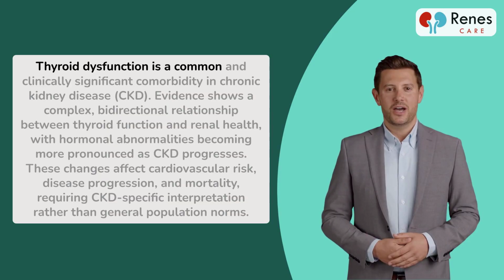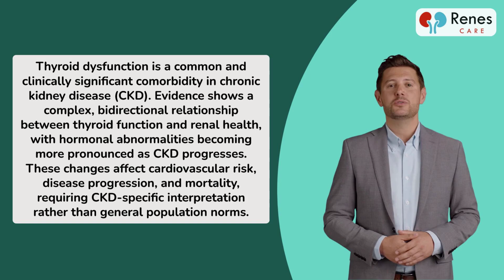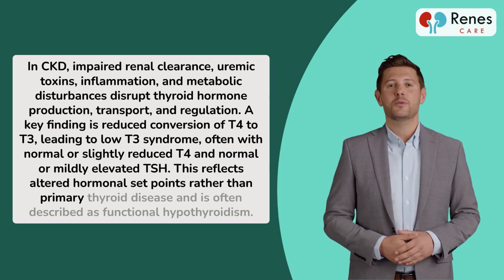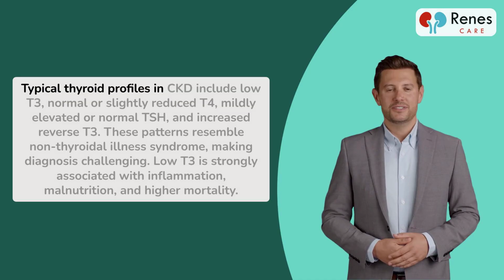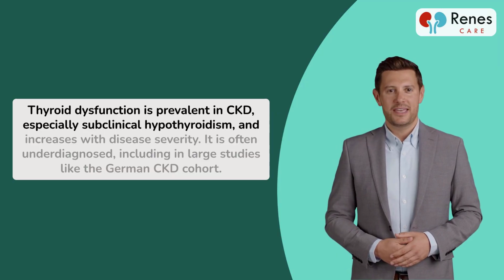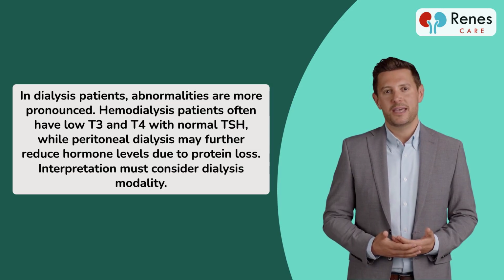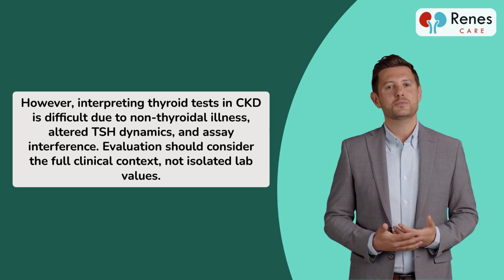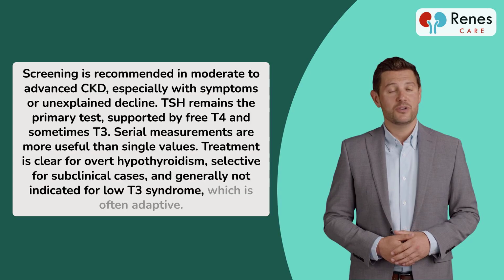Thyroid Dysfunction in CKD Patients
Explore the intricate relationship between thyroid function and chronic kidney disease in this concise, clinically focused episode designed for nephrology professionals. This discussion highlights the unique thyroid hormone patterns seen in CKD, including low T3 syndrome and subclinical hypothyroidism, and explains their underlying mechanisms, diagnostic challenges, and impact on disease progression and cardiovascular outcomes. Ideal for clinicians, trainees, and healthcare providers, this episode offers practical insights into interpreting thyroid profiles and integrating them into everyday nephrology practice.

0:00 - Introduction: Thyroid dysfunction as a common CKD comorbidity
0:14 - The bidirectional relationship between thyroid and renal health
0:33 - How CKD disrupts thyroid hormone production and regulation
0:44 - Low T3 Syndrome and functional hypothyroidism in CKD
0:55 - Impact of thyroid function on GFR and creatinine levels
1:23 - Typical thyroid lab profiles seen in CKD patients
1:44 - Prevalence and underdiagnosis of subclinical hypothyroidism
1:57 - Thyroid abnormalities in Hemodialysis vs. Peritoneal Dialysis
2:14 - Clinical outcomes: Cardiovascular risk and mortality predictors
2:26 - Challenges in interpreting thyroid tests in CKD
2:41 - Screening recommendations and the role of TSH and T4
2:56 - Treatment approaches for overt vs. subclinical hypothyroidism